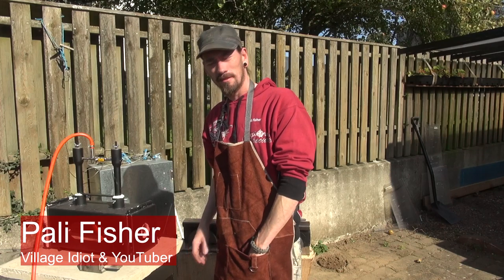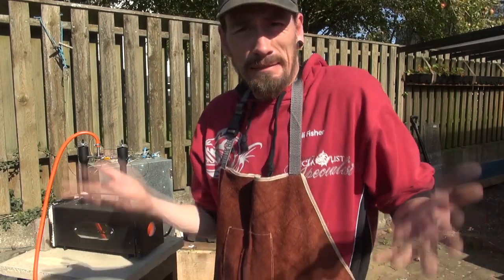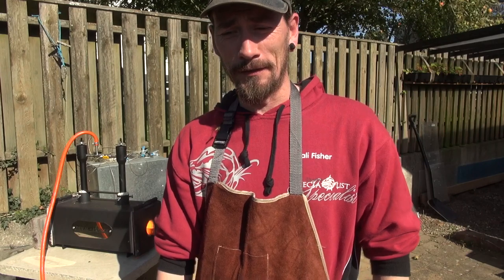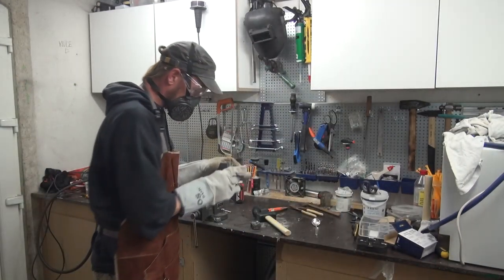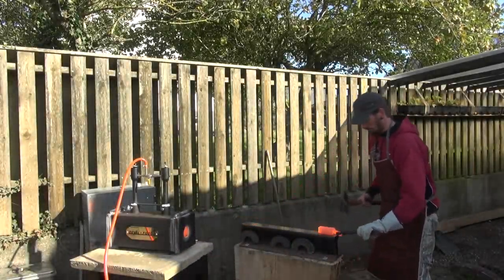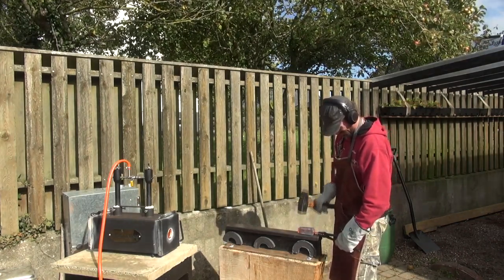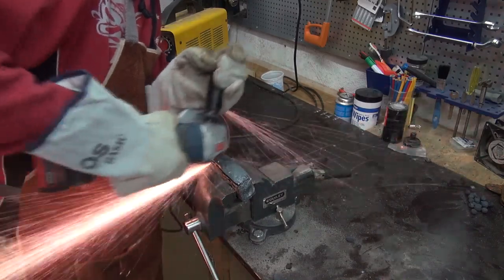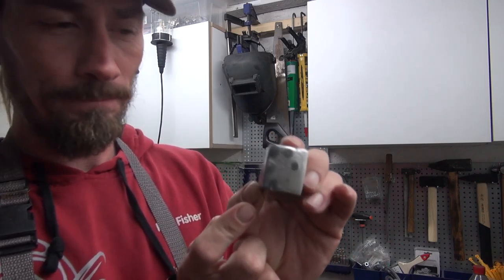Forged in Failure Episode 01 (Ball Bearing Canister Damascus)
The first video of my journey, in learning to forge pattern welded Damascus steel.
A journey that will be filled with up’s and downs, as this guy have no practical experience in forging.

The theoretical knowledge is based on, watching Forged in Fire, YouTube and reading internet forums.
With this in place, I brought a few of the basic tools. A forge, a few hammers, tongs and a used RR Track anvil.

A great big thanks to everyone, who have provided helpful information and videos: Stacy E. Apelt, Natlek, Big Dog Forge, Green Beetle, Joe the Builder, Shurap, Black Beard Projects, Torbjörn Åhman, Alec Steele, Kyle Royer, OutDoors55 and everyone who ever been on Forged in Fire.